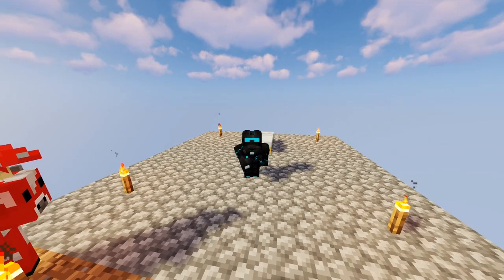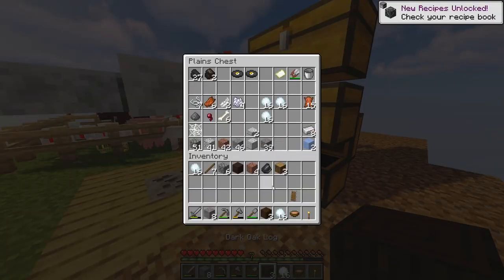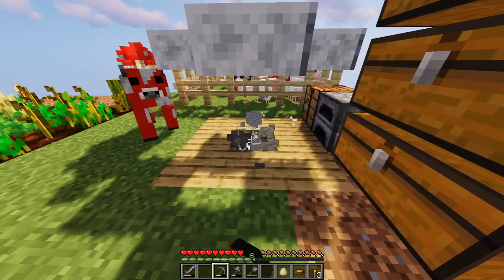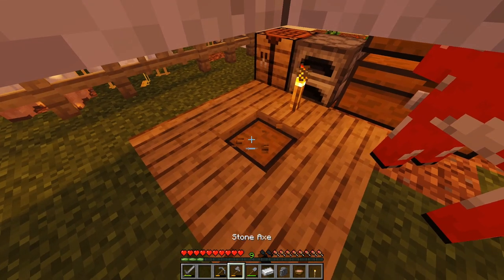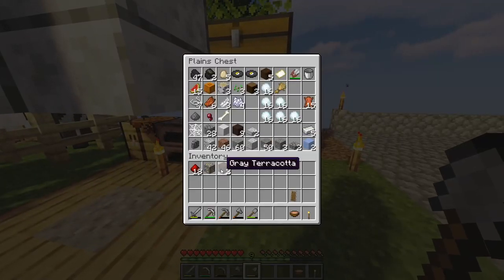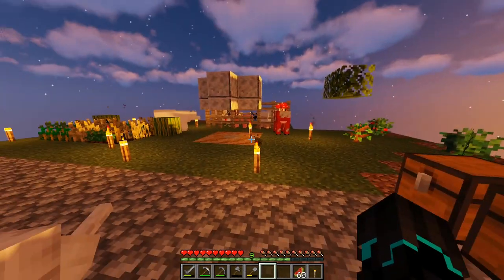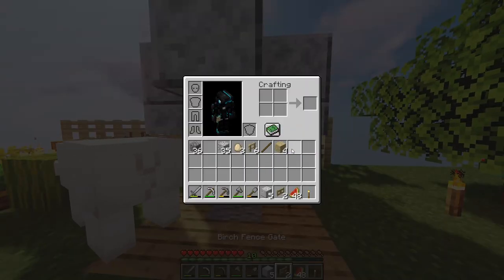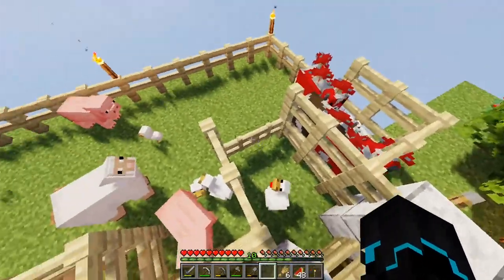Minecraft One Block Skyblock | We are becoming a zoo... | E03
In this episode of my One Block Skyblock let's play, we are expanding our island, getting better storage, make a box around the infinite block, expand the animal place and.. we slowly become a zoo...